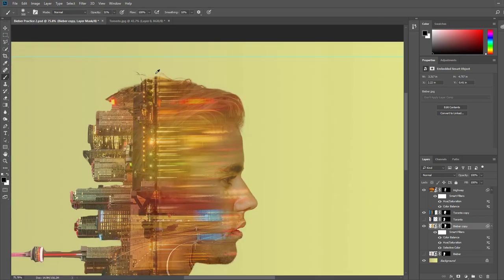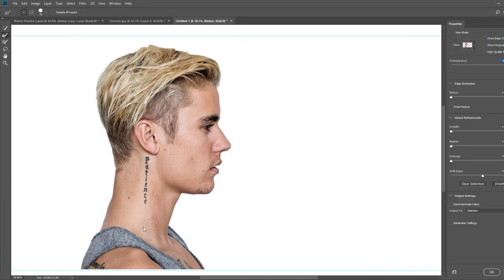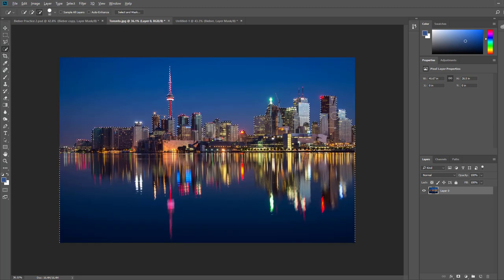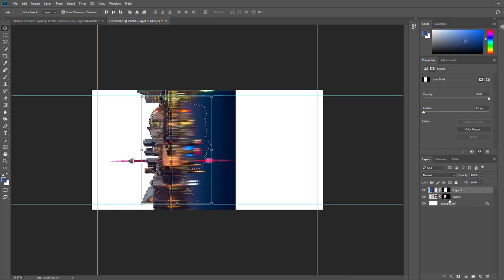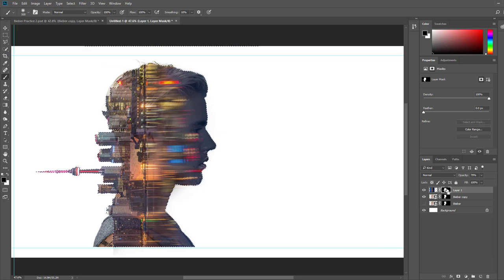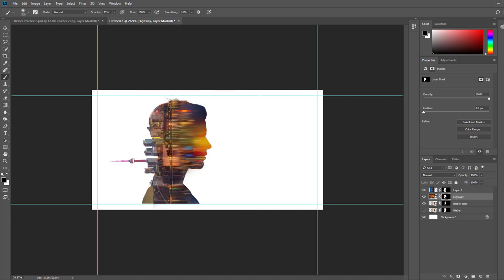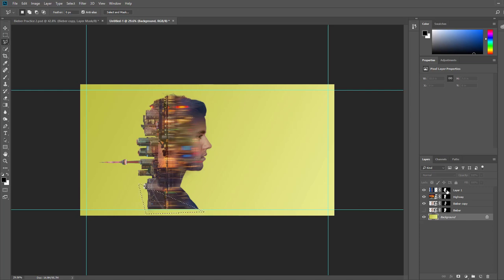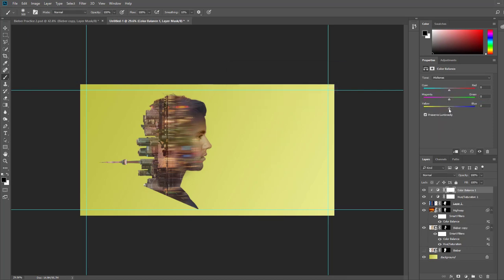Double Exposure Profile